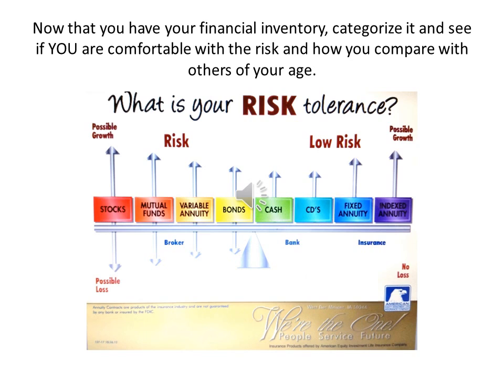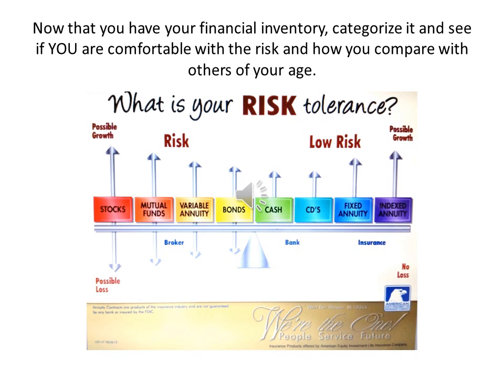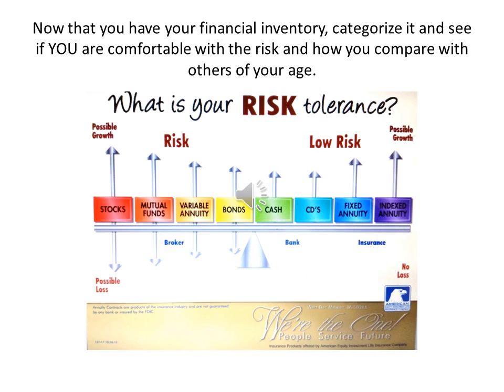Video 2 - You Hold The Power to Control Your Financial SLIDE SHOW